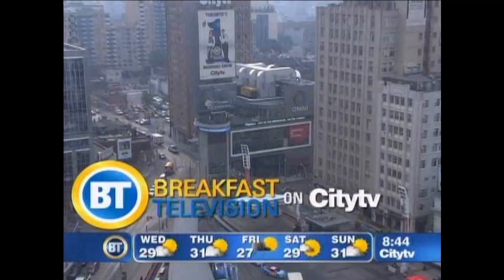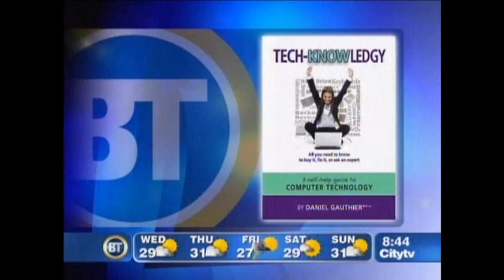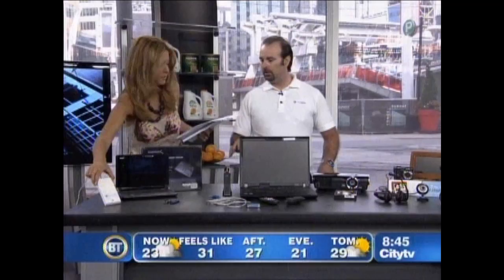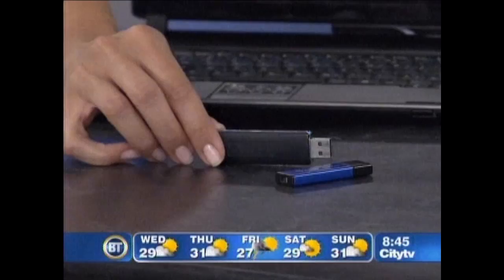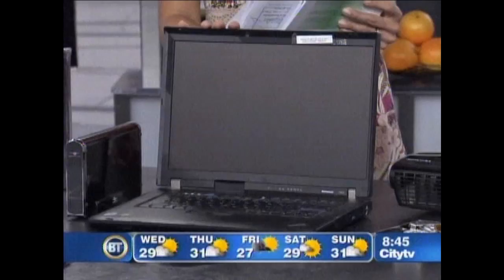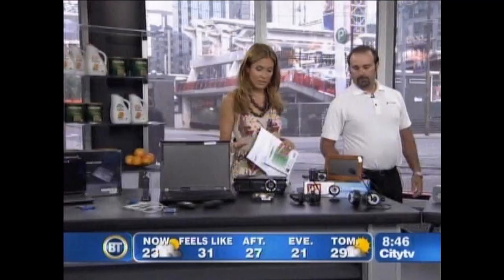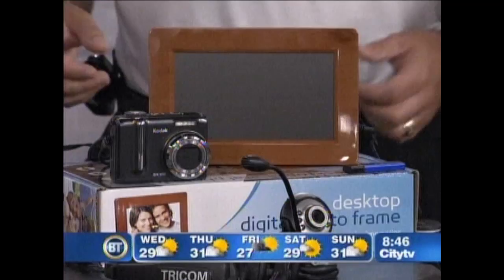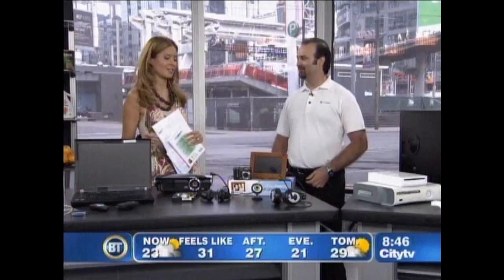Computer Expert on Breakfast Television - Daniel Gauthier from TwinBytes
I made it on TV being showcased as a computer expert and they promoted my book!  Yay me!

Daniel Gauthier from TwinBytes being interview by Dina on Breakfast Television.